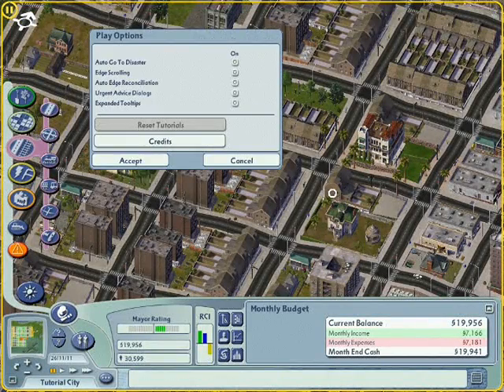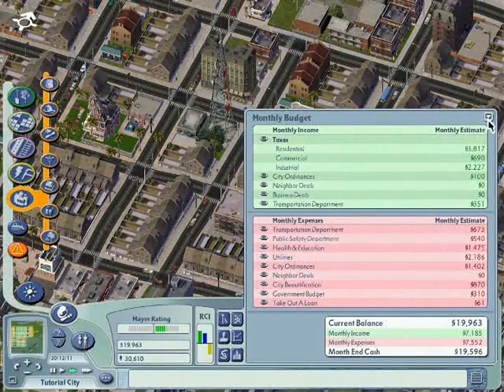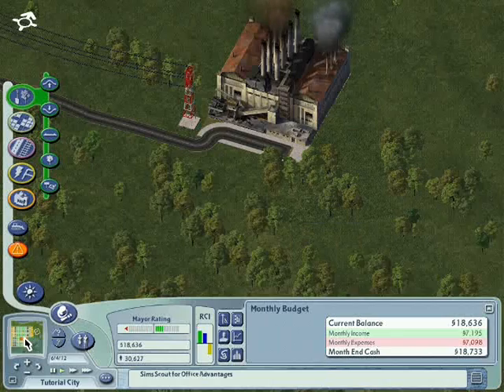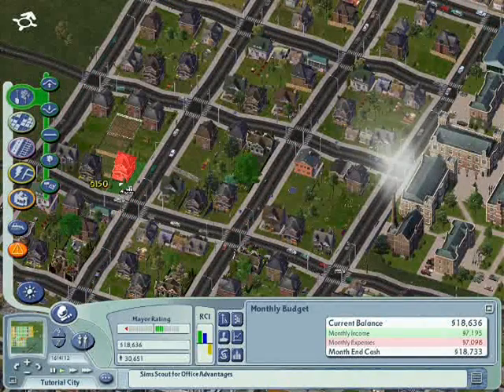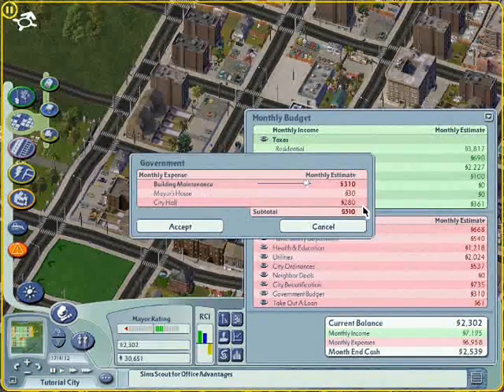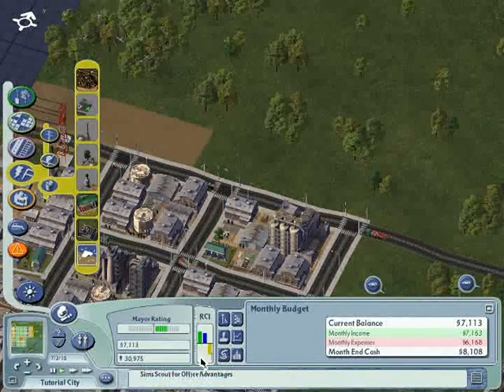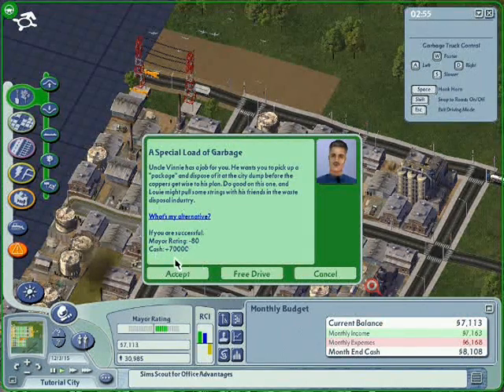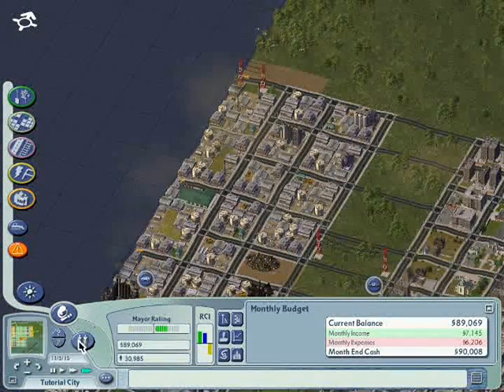Balancing the budget- SimCity 4 Tutorial Episode 3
This is my third episode of my commentary-styled video that I hope can help new SimCity 4 players learn the game. I try to explain in great detail how to balance the finances and clear up the budget by breaking down the incomes and expenses and scrutinizing them one by one. I also do a few lucrative U-Drive-It missions with legal cheats to earn some tidy profits.

Please comment, rate and give suggestions on how I can improve myself =) and sub/share the videos to support me for more future videos of this city!!! You can look forward to more episodes in the near future =)